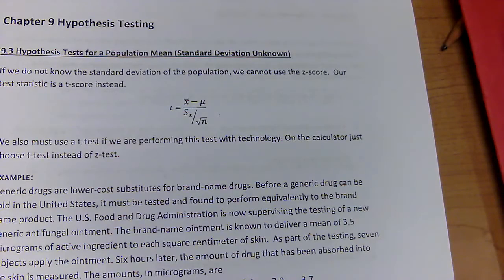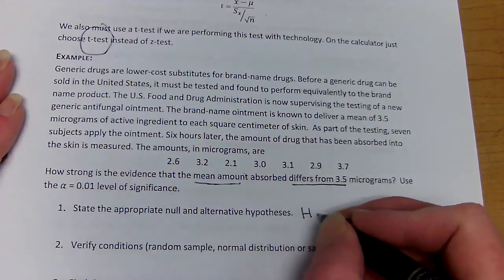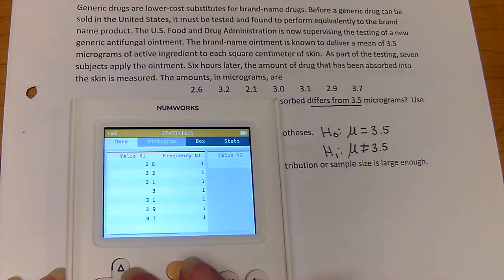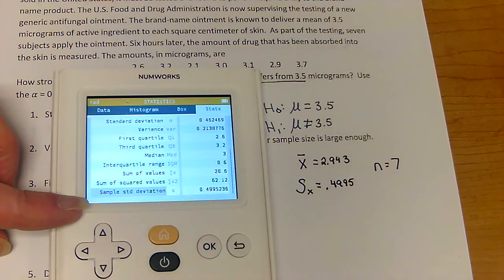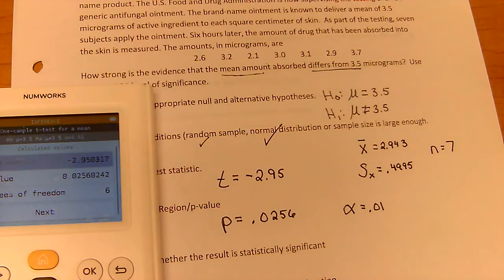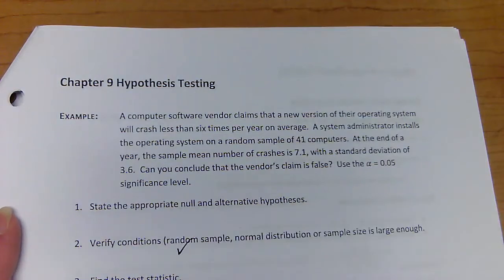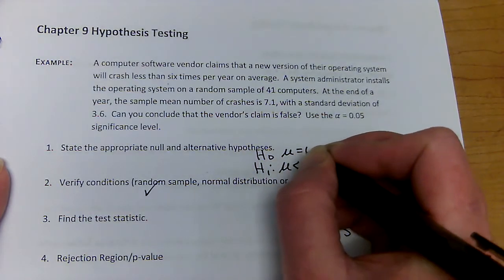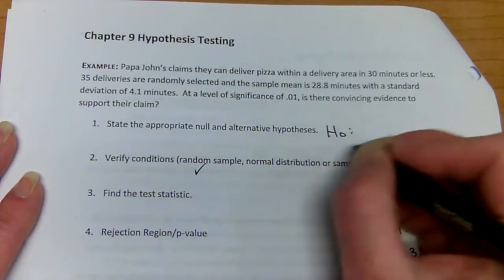9.3 video Hyp Test for Mean (St Dev not known)